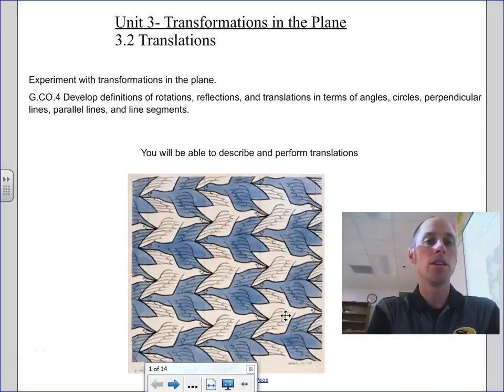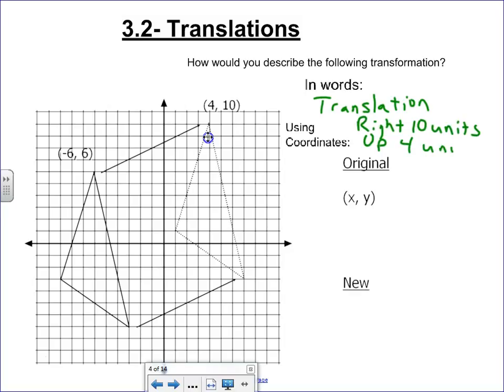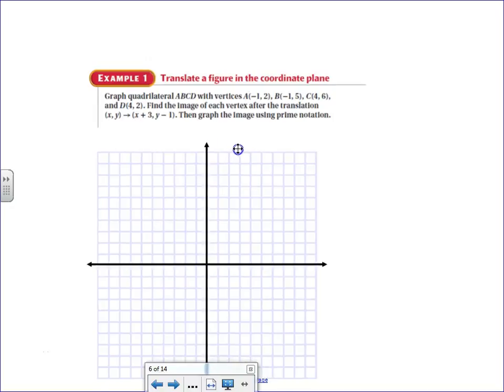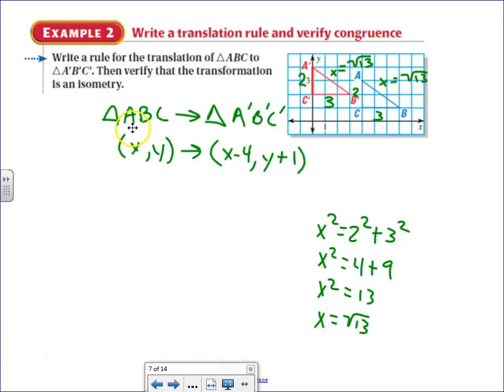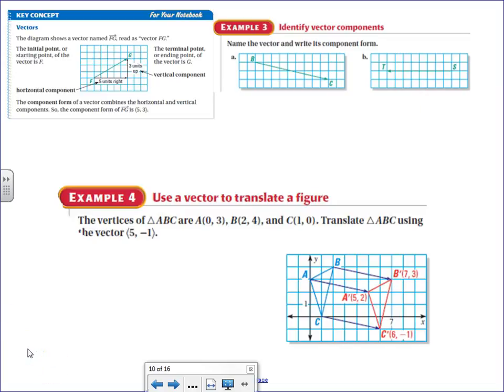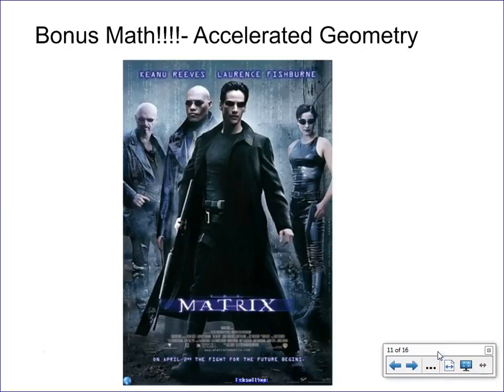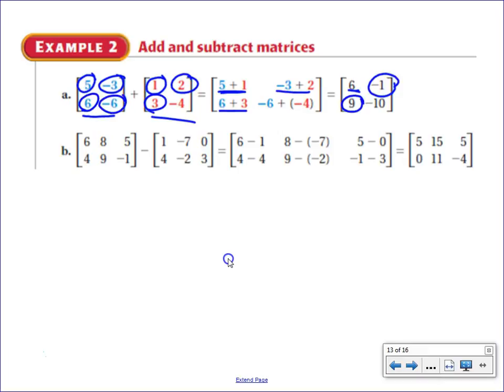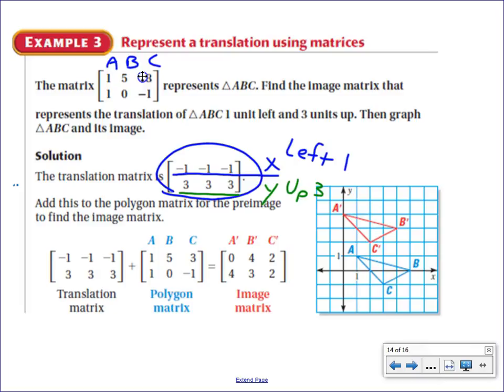Geometry 3.2 Translations